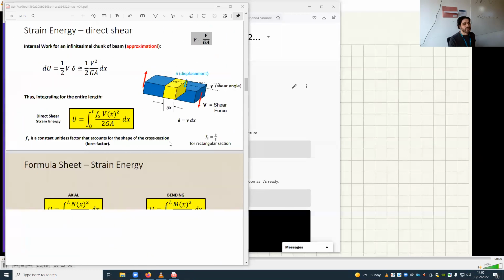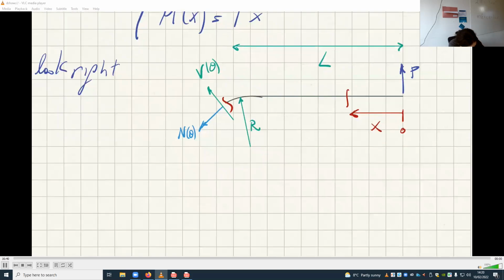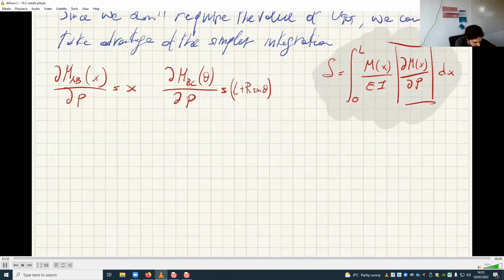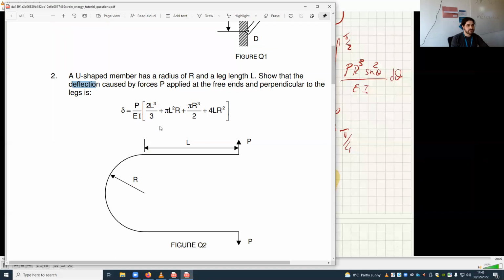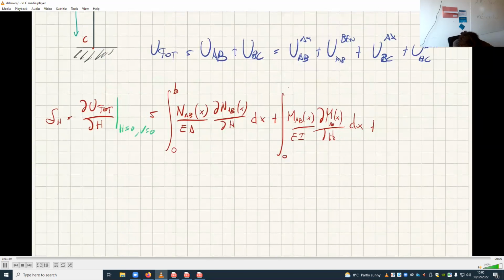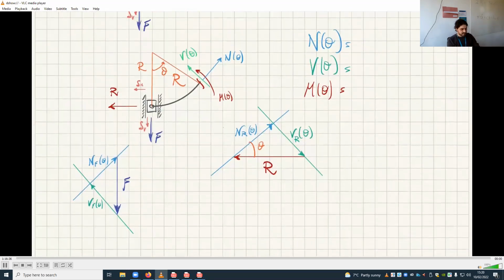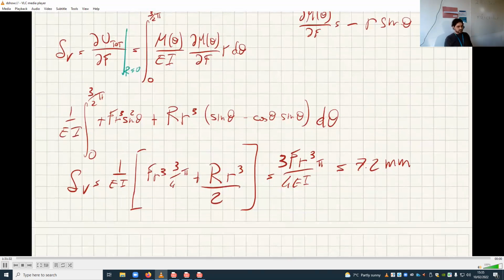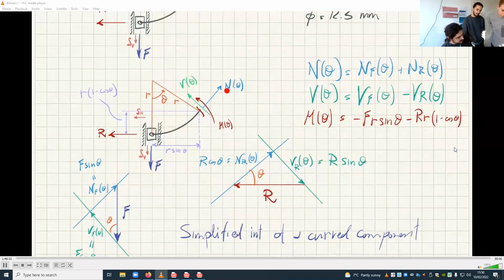6056MAA 326MAE 2122JANMAY T04